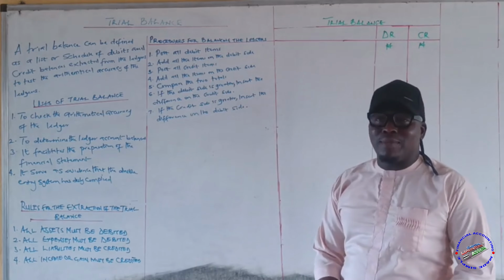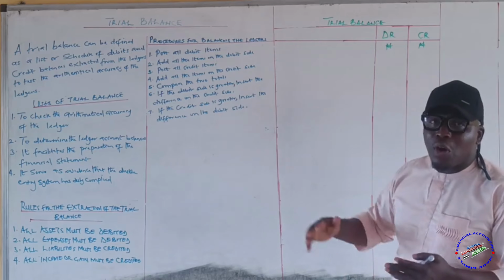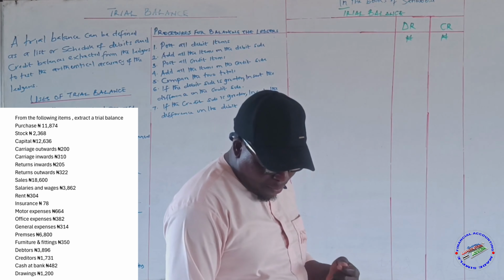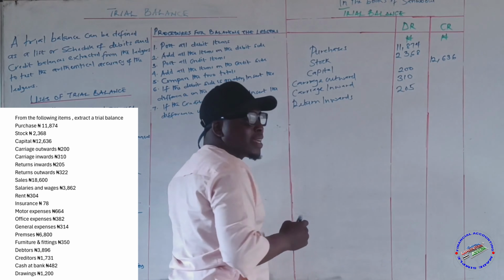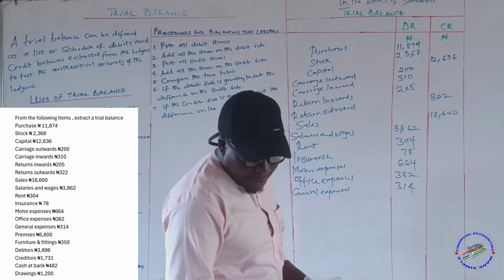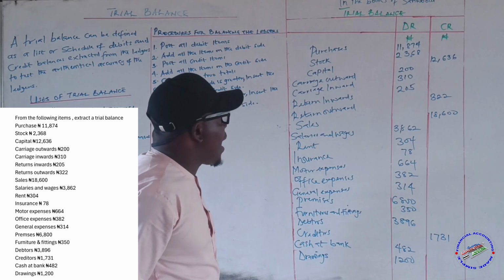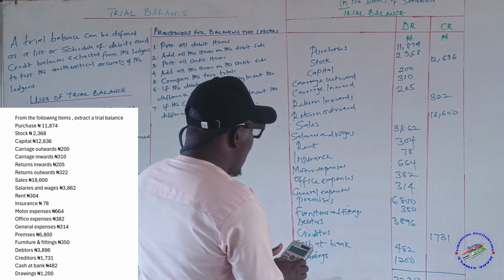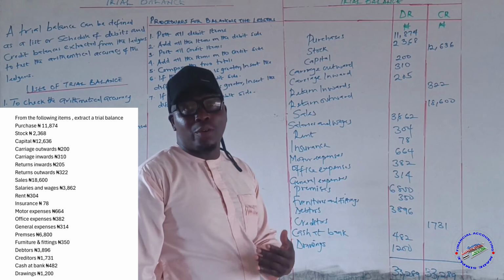TRIAL BALANCE I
A trial balance is a report that lists the balances of all general ledger accounts of a company at a certain point in time. The accounts reflected on a trial balance are related to all major accounting items, including assets, liabilities, equity, revenues, expenses, gains, and losses. It is primarily used to identify the balance of debits and credits entries from the transactions recorded in the general ledger at a certain point in time.